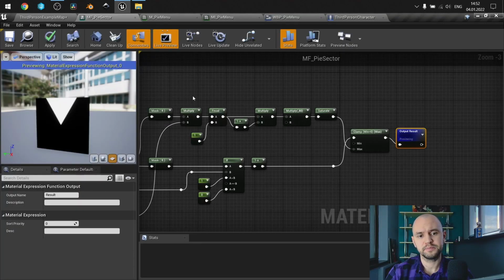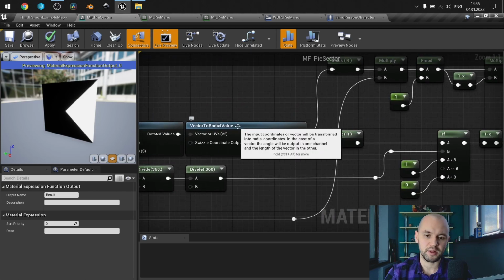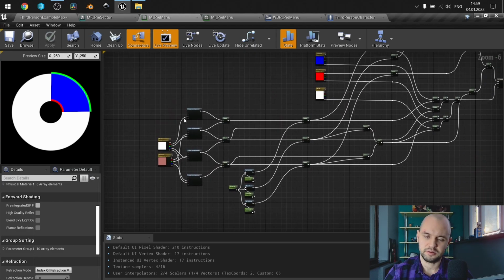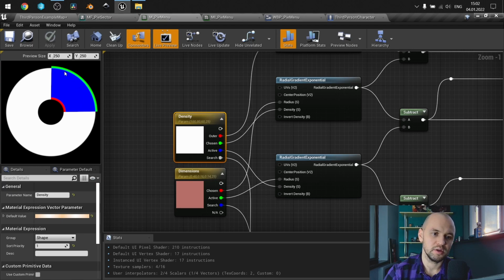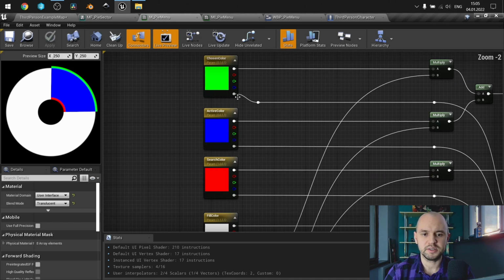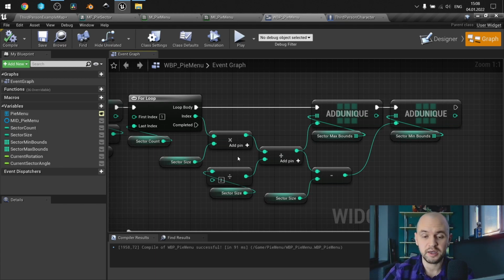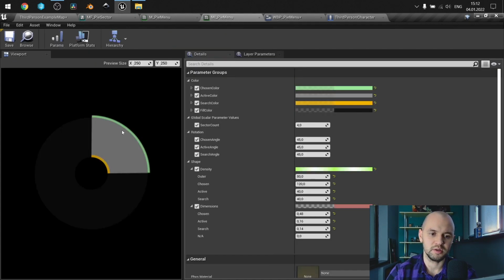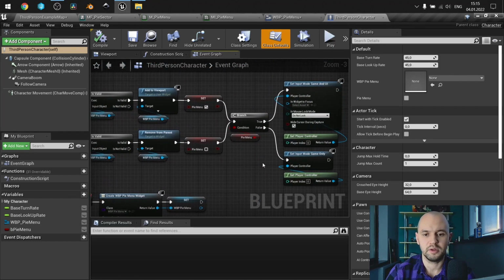Radial Menu in UE4/UE5. Downloads for Patrons